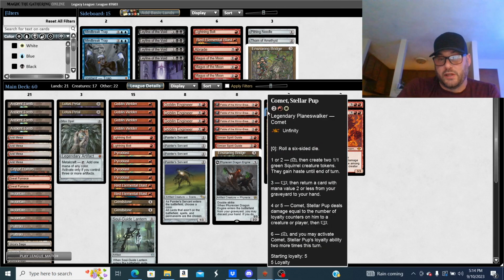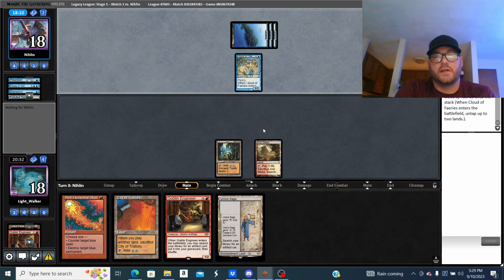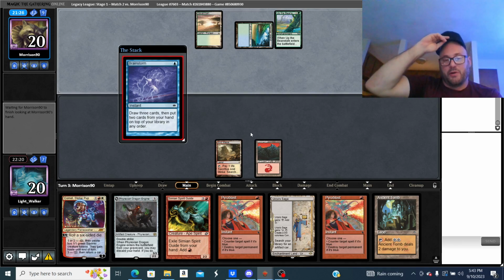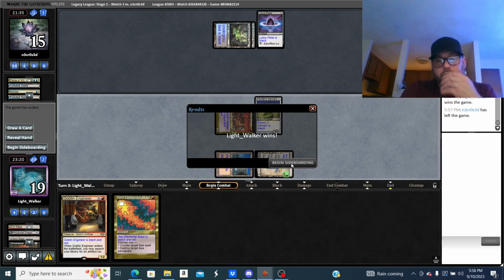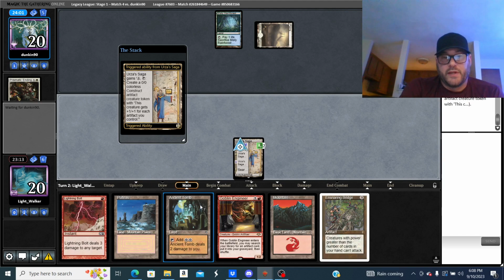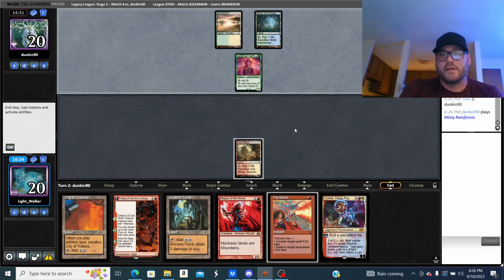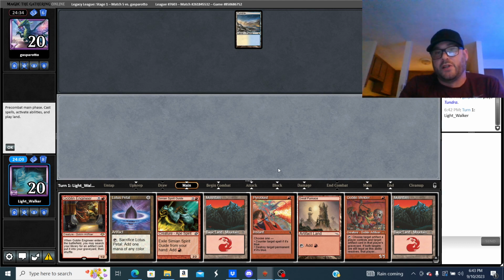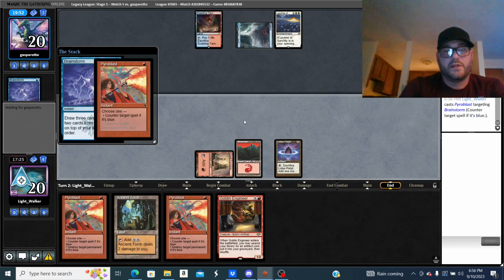Comet, Stellar Pup And Painter's Servant 5-0 🐶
A beautiful league running a new card in the build Comet, Stellar Pup a powerful Planeswalker with some very nice abilities. Great league and some fun games. Matchups: High Tide, 4 Color Control, Doomsday, 4 Color Ring Control, and Show and Tell. Hope you guys enjoy.